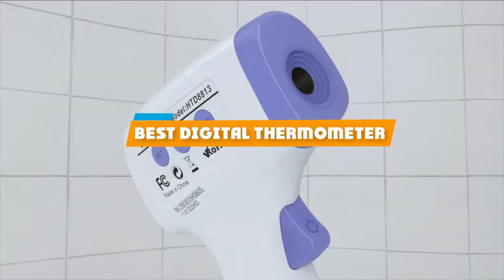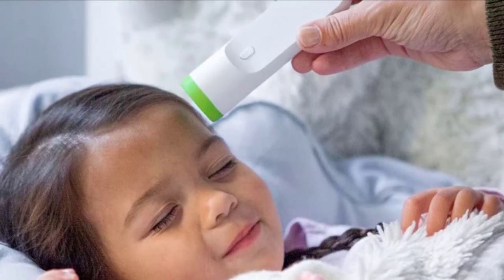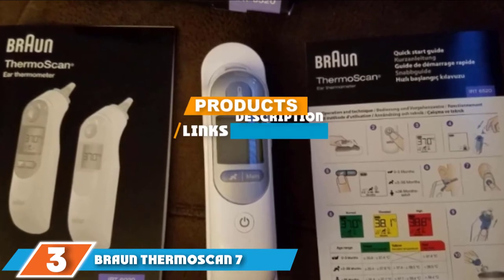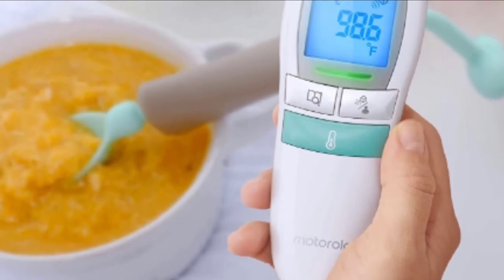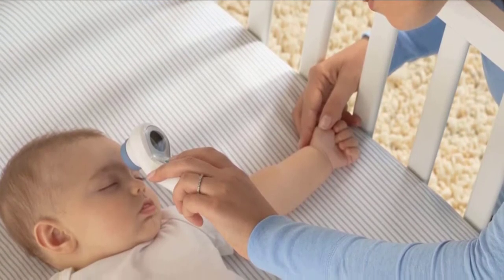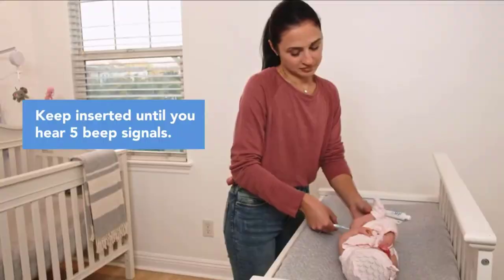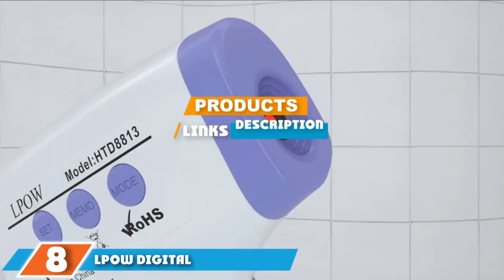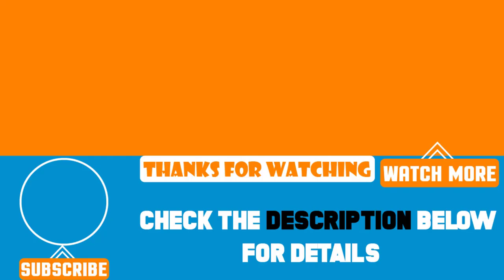Top 10 Best Digital Thermometers Review in 2024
Best Digital Thermometers featured in this video:

1. Withings Thermo

2. Kinsa Smart Thermometer

3. Braun Thermoscan 7

4. Motorola Care+ 3-in-1

5. Braun No Touch + Touch

6. Vicks ComfortFlex V966F

7. iProven Clinical Basal Thermometer

8. LPOW Digital Thermometer

9. iHealth No-Touch

10. Etekcity 774 No-Contact Infrared Thermometer for Surfaces

 To narrow down your searching effort, we have researched the market on Digital Thermometers. We already spent hours analyzing these top 5 Digital Thermometers to ensure you're worth buying. They all come with excellent features with a great price range.

This video on the Digital Thermometers reviews in 2024 will add value for the money. So keep watching till the end and select the suited one for you.